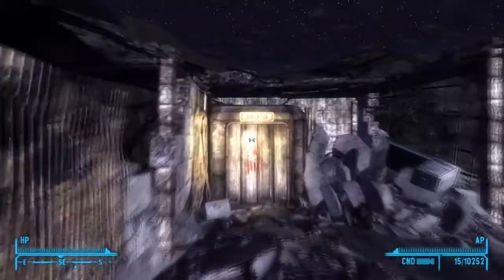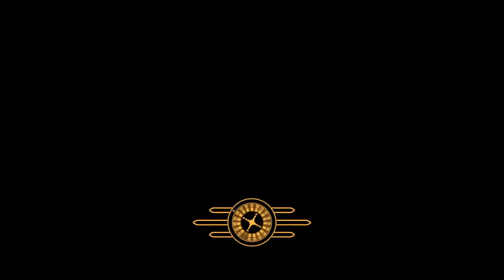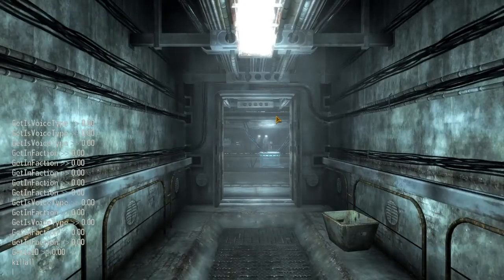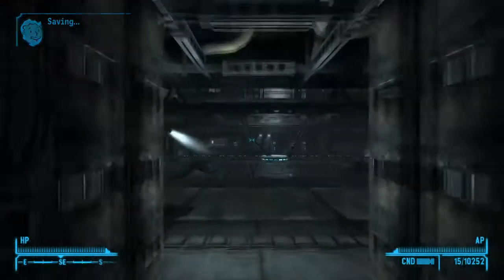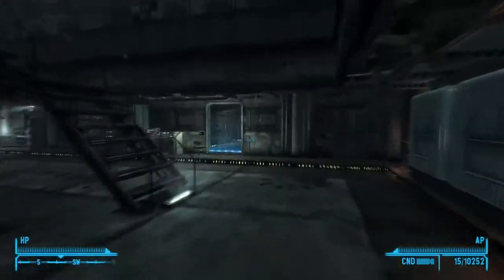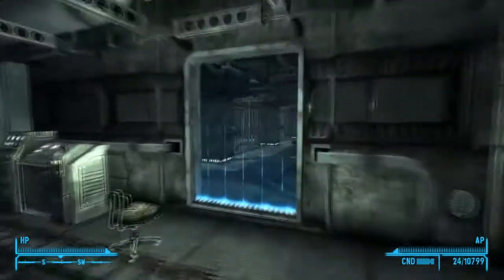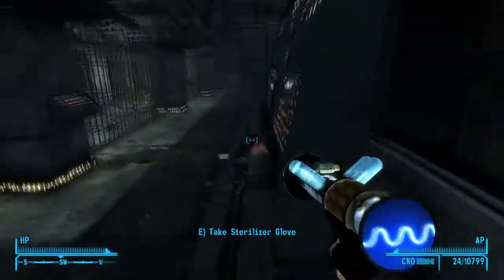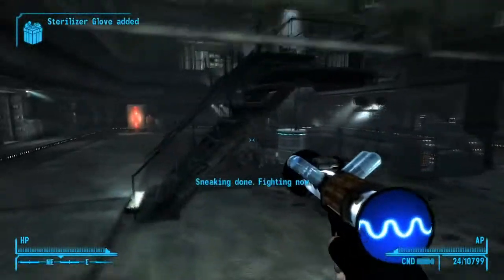Fallout New Vegas Old World Blues Sterilizer Glove Unique Weapon Guide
Fallout New Vegas Old World Blues Sterilizer Glove Unique Weapon Guide How you can support me: